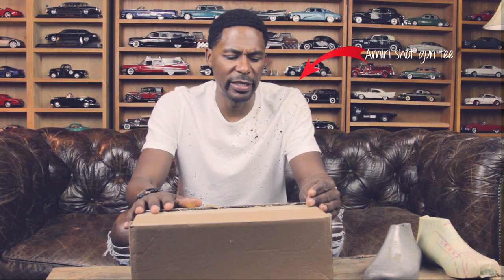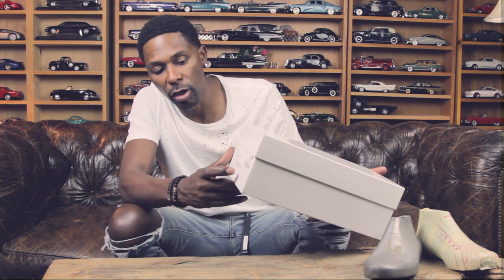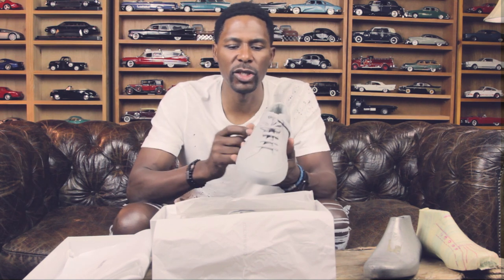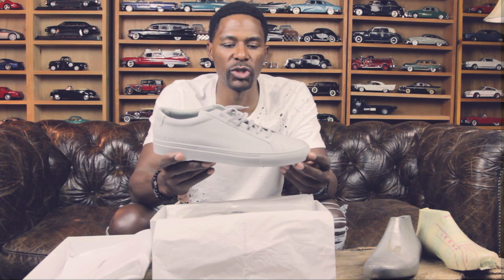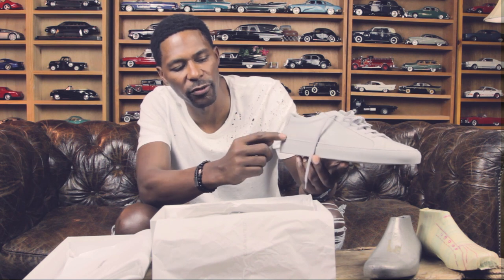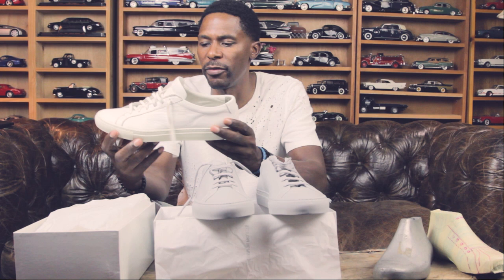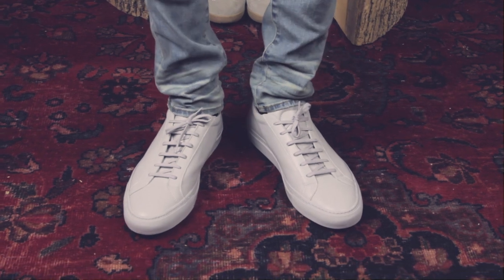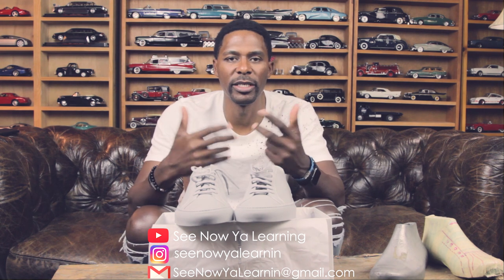COMMON PROJECTS TRAINERS - UNBOXED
Details, details, details.
Politics, Fashion, Food from my perspective.

See Now You Learnin channel.